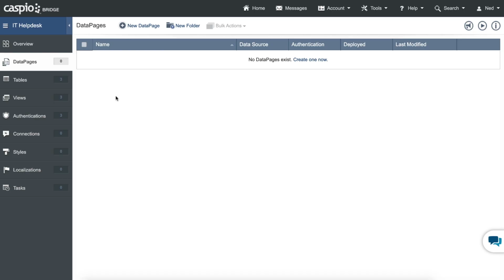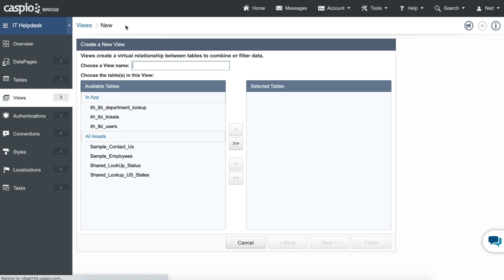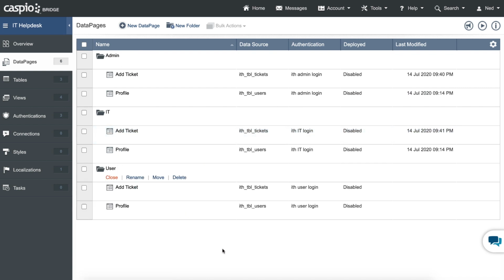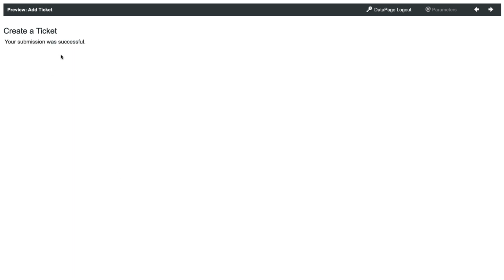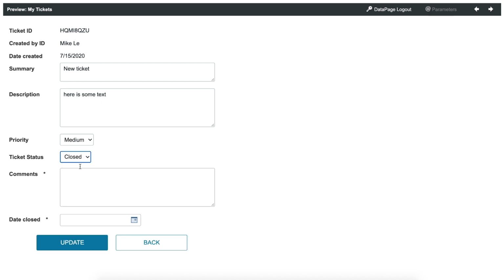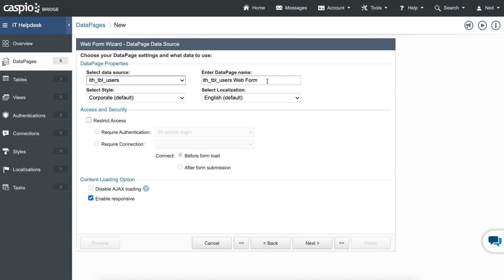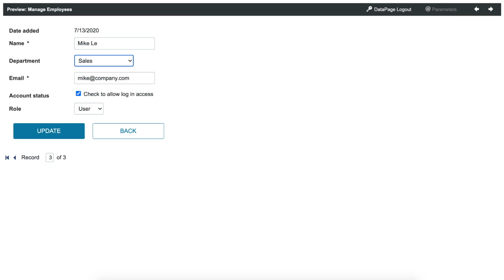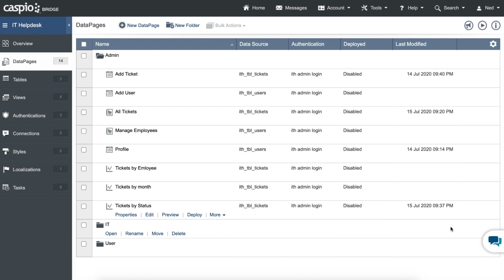Building an IT Helpdesk Application With Caspio / Part 4 of 5 / Creating Forms & Reports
Learn how to build an IT Helpdesk application with Caspio. Streamline your operational efficiency and boost productivity with Caspio's IT Helpdesk application. In part 4 of 5, we will show you how to create all the application interfaces including forms, reports and charts.

Make sure to include these five essential features in your IT helpdesk app